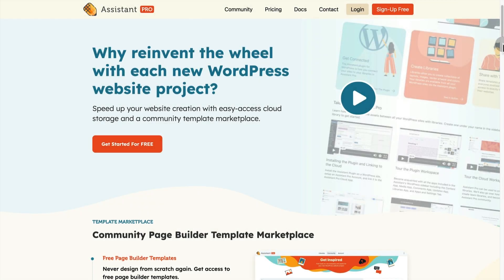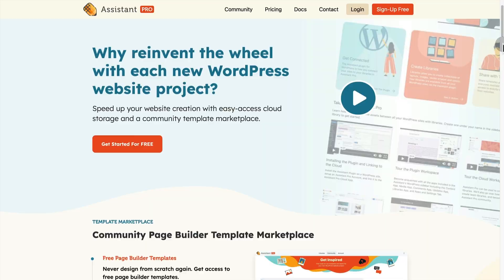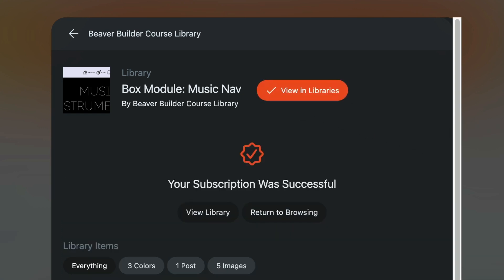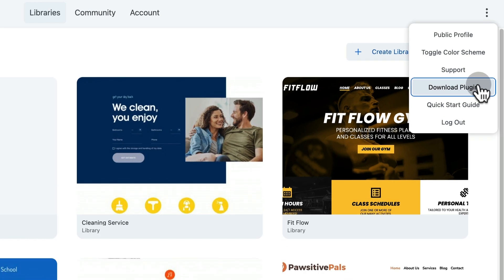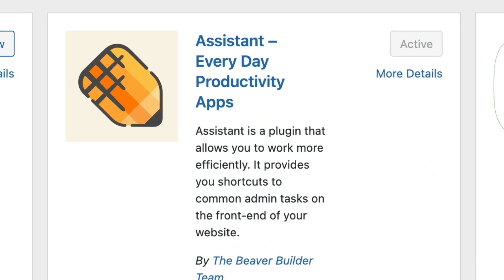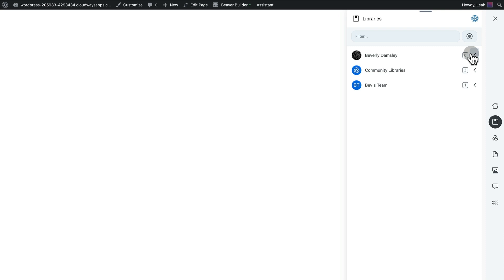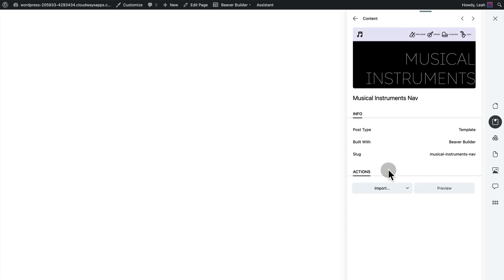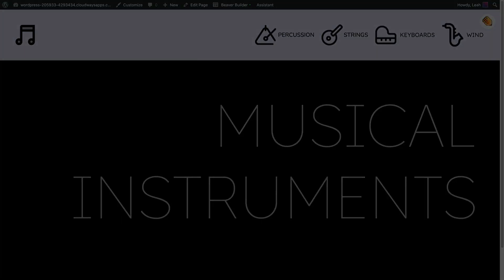Beaver Builder Box Module Course: Demo Content [Video #3]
Let's dive into the basics of how to use Beaver Builder's Box Module!

This video goes over how to access the course's demo content on Assistant.Pro

The Box Module is a Beaver Builder module that allows designers to easily create more detailed and interesting layouts by utilizing the CSS display properties, Flexbox and CSS Grid.

Although Flexbox and CSS Grid are separate layout methods, there is some overlap in what they can do, and they work great together!  Flexbox is great at creating flexible layouts, and providing an easy means to align and distribute space between the contained content.  CSS Grid excels at creating complex divisions of page space.

The Box Module in Beaver Builder is a powerful tool that can significantly enhance your WordPress website building capabilities. By mastering this module, you can leverage the flexibility of modern layout models like Flex and Grid. This playlist offers a quick overview of the Box Module's settings, followed by several demo videos to help you get started.